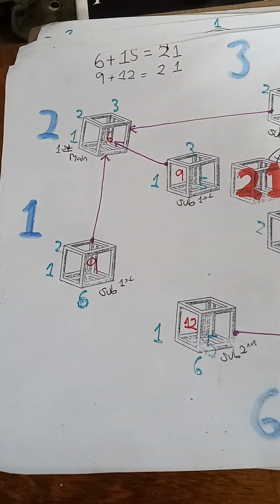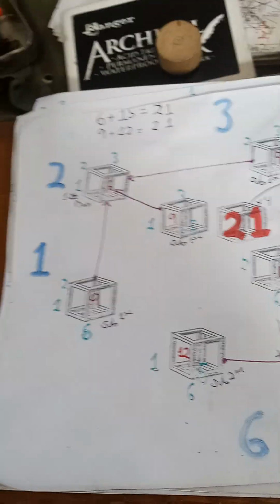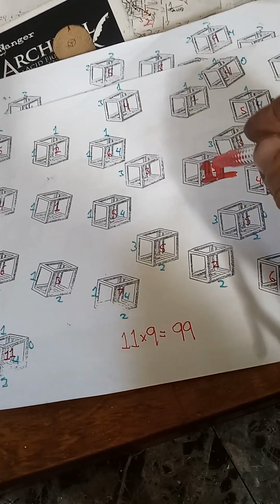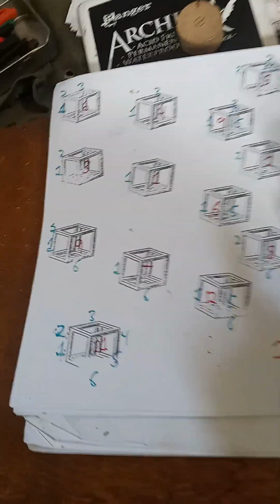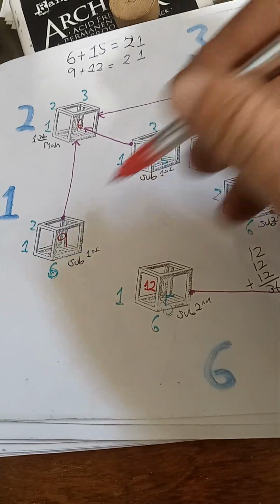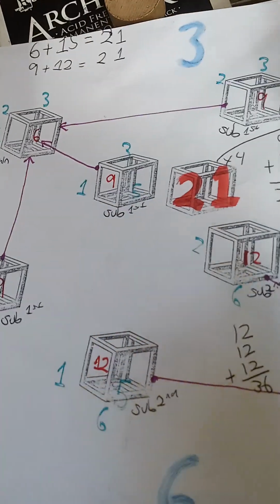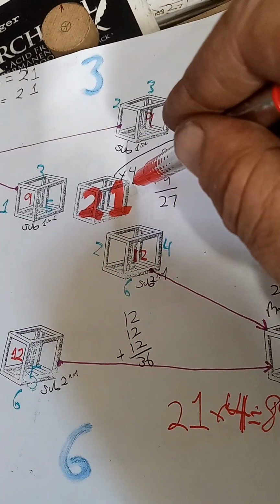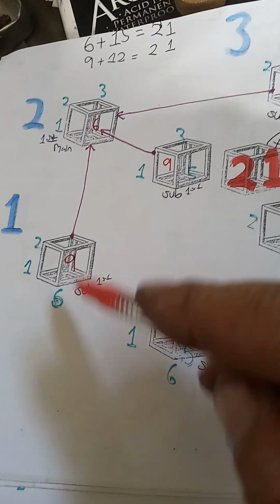A General Property of All Fractal Central Ghost Number Cubes and A Few Interesting Patterns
There is a general property that all Fractal Central Ghost Number Cubes obey and I like to think of it as a holographic property since the Holographic Principle is one of my other big interests.

This property says that the resulting Central Ghost Number of the entire bulk fractal cubic system is determined by the original Central Ghost Number multiplied by the cubic face value of each fractal cubic system. [Does addition combine the bulk and brane, surface area and volume of Magic Ghost Number Polyhedra in multiplication forms?]

This seems similar to a bulk/brane holographic principle analogy where the surface area determines the volumetric bulk in the holographic sense in theoretical physics.

The other non-general properties are discussed in the video and not covered in this description.

This is a really long video. Not typical of my videos.

Included is a playlist of all my research into Magic Ghost Number Cubes, as a whole, for you to reference these fractal versions of my research and study for yourselves: